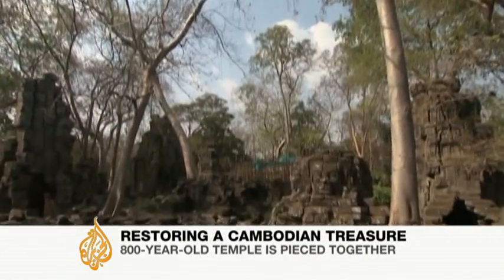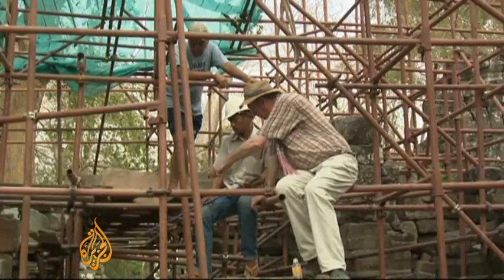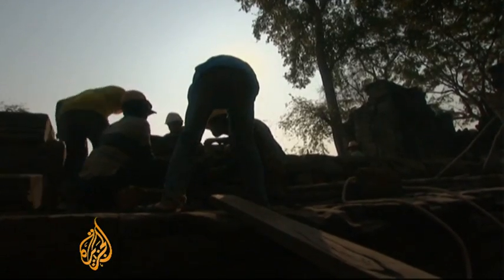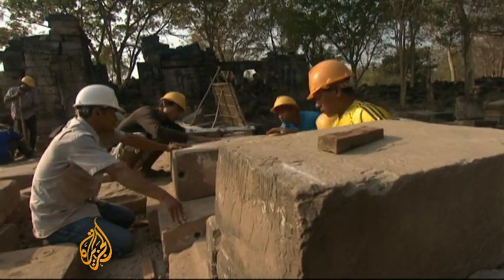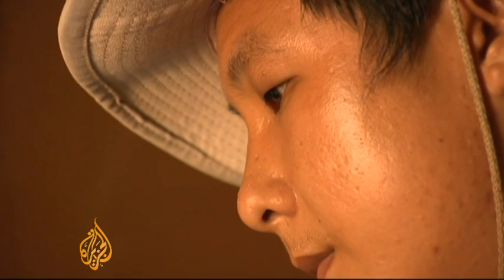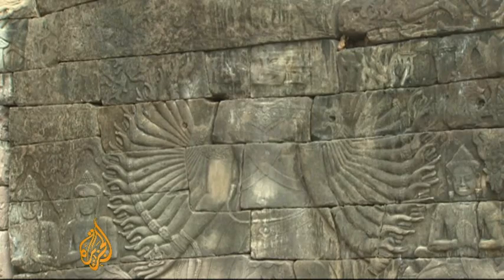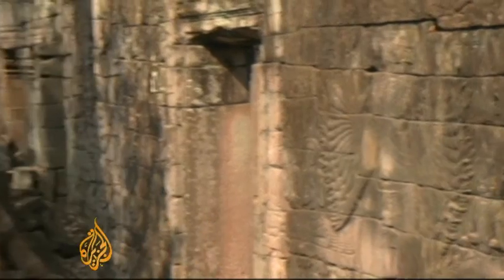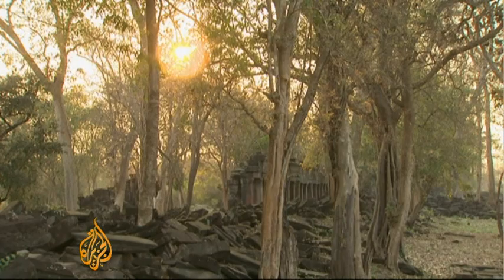Age old Cambodian temple gets tech touch-up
After years of neglect and looting, one of Cambodia's treasured temples is being given a much needed makeover.

Al Jazeera's Stephanie Scawen reports from Cambodia.